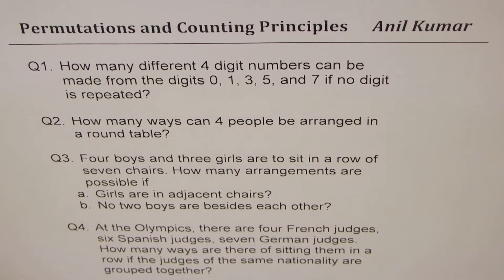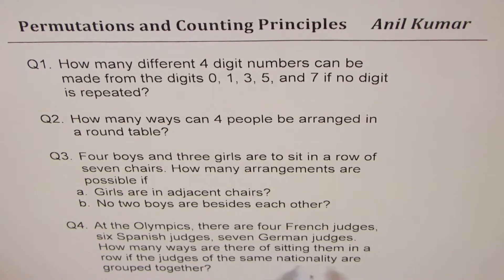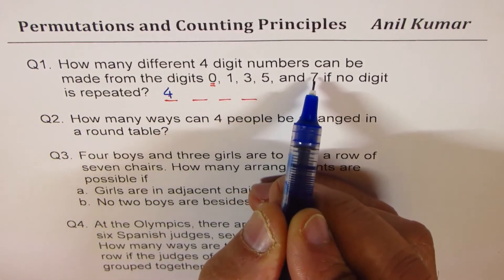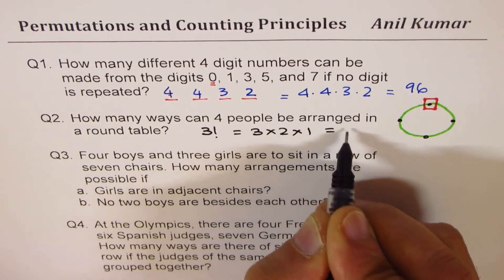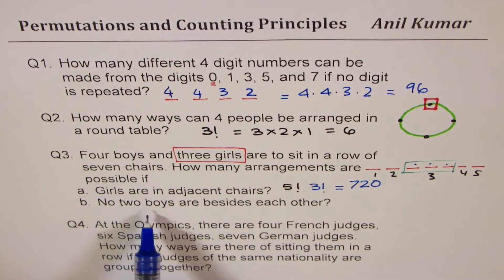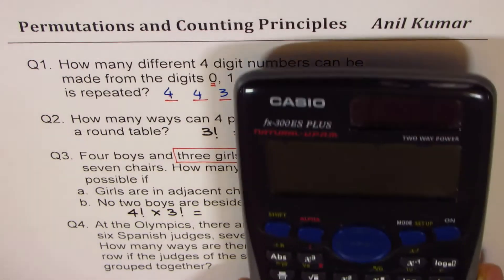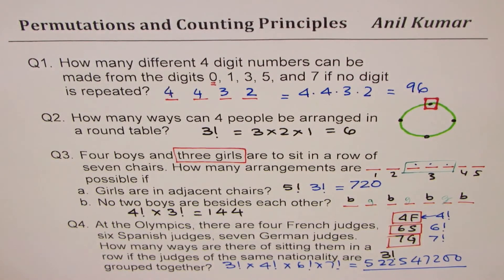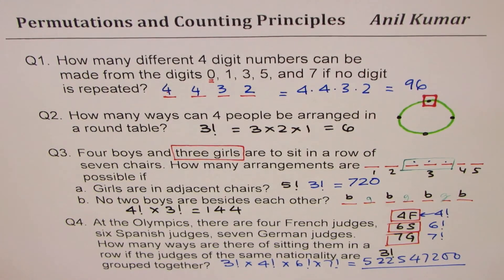Permutation Counting Principles Related Examples Exam Review